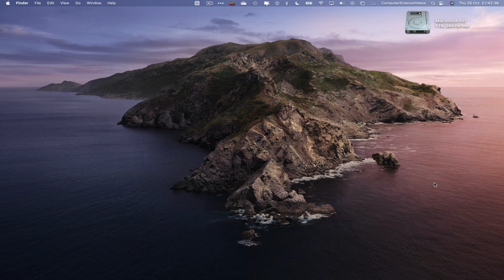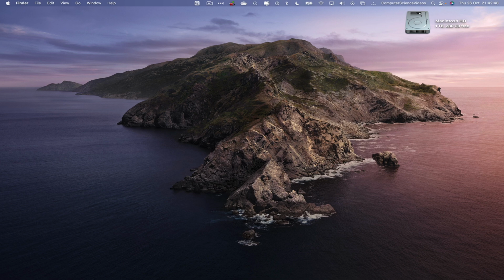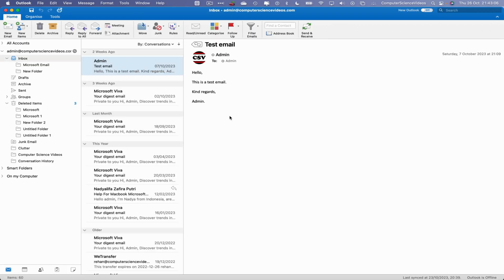How to ARCHIVE an Email On Microsoft Outlook Using a Mac / Desktop Computer - Basic Tutorial | New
How to ARCHIVE an Email On Your Microsoft Outlook Account Using a Mac / Desktop Computer - Basic Tutorial | New